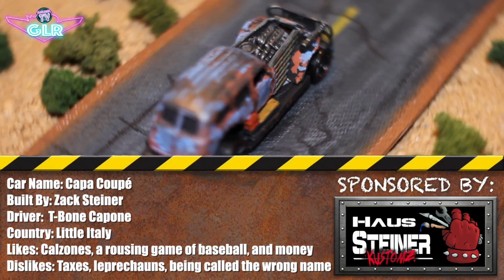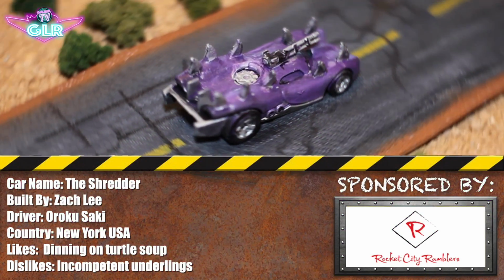Gaslands Racing Contestants & Track for 2022 Championship!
Tournament will start soon, go to the site, predict and cheer for your favourite!

Welcome to Gaslands TV - Miniature Building & Hobby!
Home of the Gaslands Die-Cast Racing League.